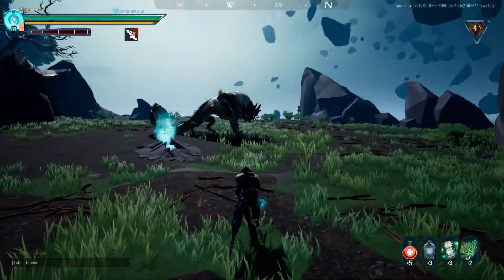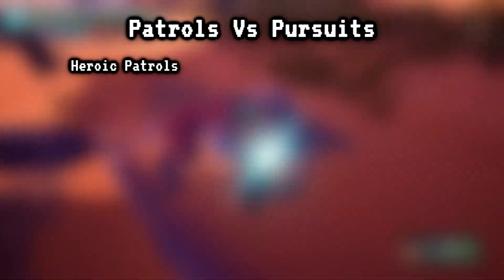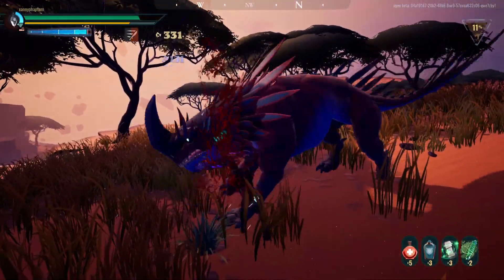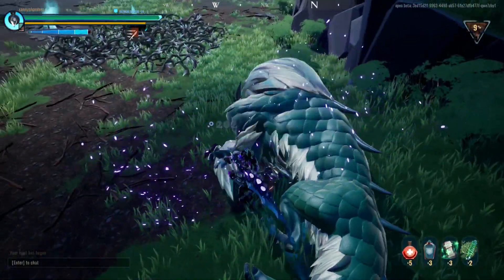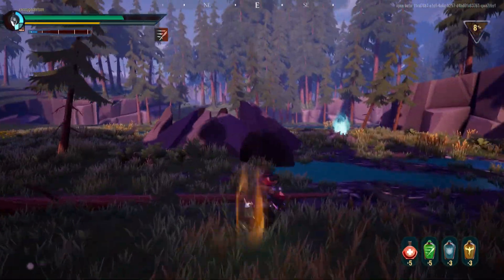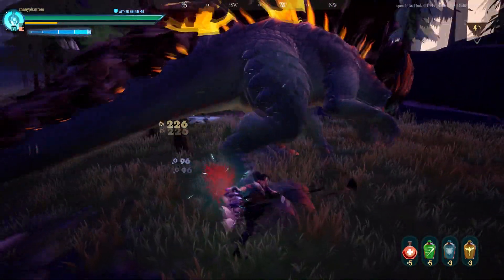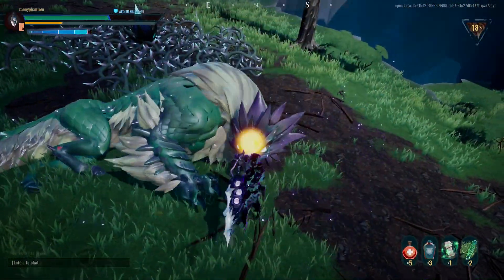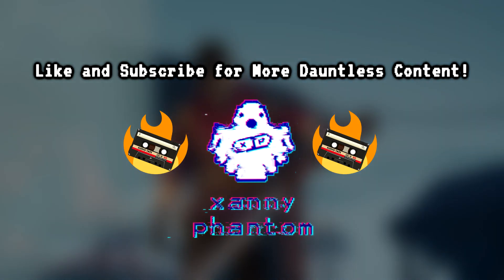[Dauntless] The Hunger: A Dauntless Guide (0.5.4)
Edit: Holy hell, 4k views? You guys are nutty.

Your boy is coming at you with some spooky knowledge, this time pertaining to the Hunger; A Shrowd exotic with some peculiar mechanics behind it.

Hopefully you guys enjoy; I enjoyed creating this video, and toying around with an old favorite of mine.